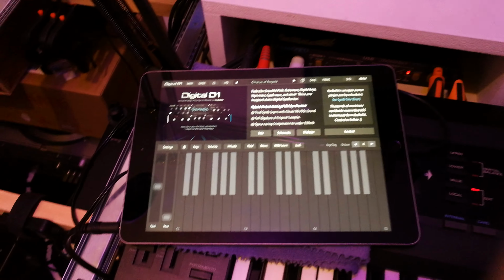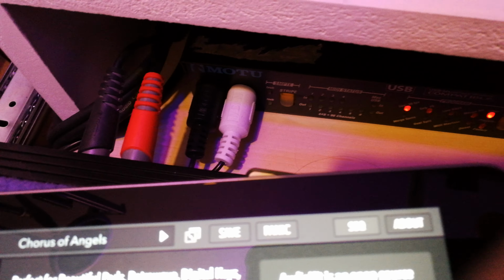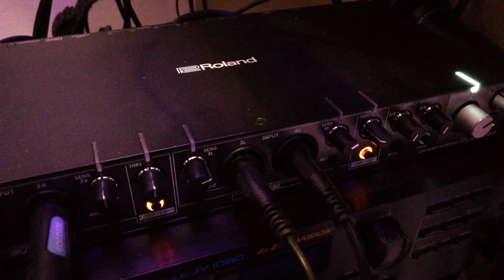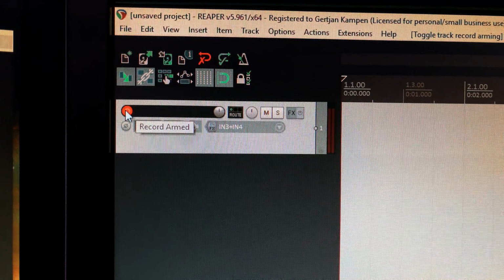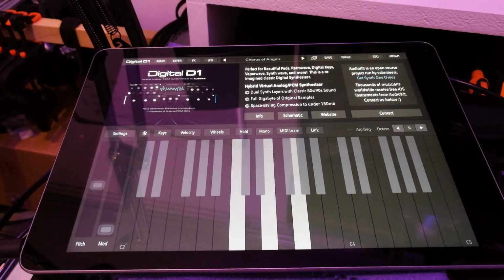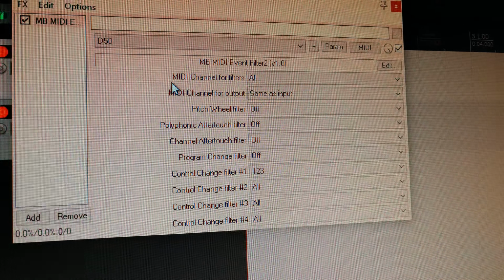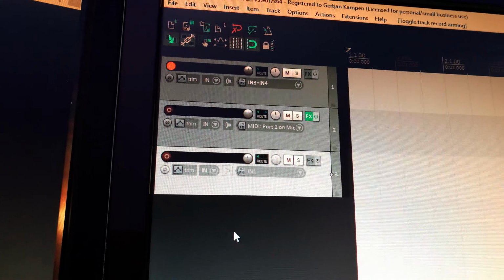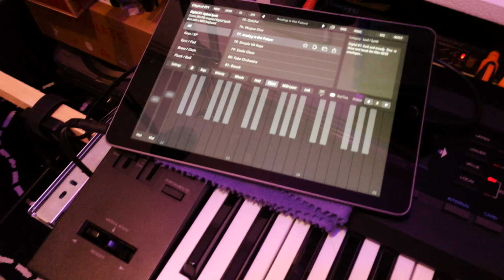Connecting an iPad to a legacy synthesiser (using Reaper)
Bit off a rough video but it gets the point across. I also show you how to control it with a regular USB controller once you have it plugged into your legacy setup. Hope this helps some people out.